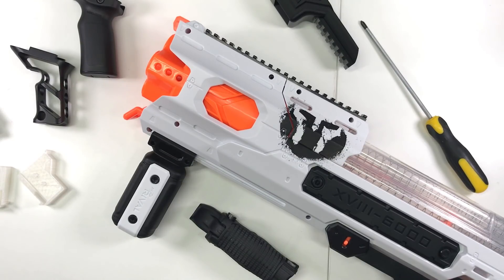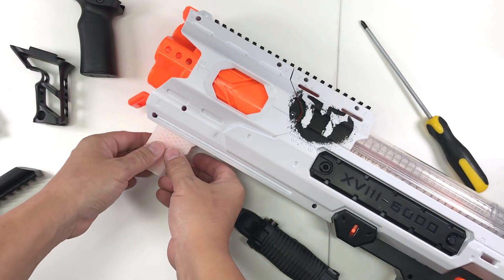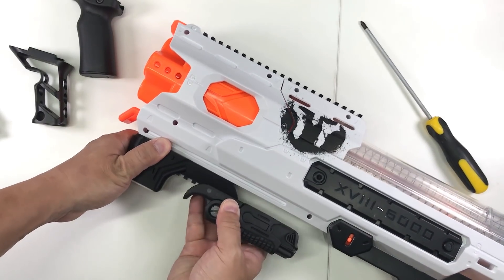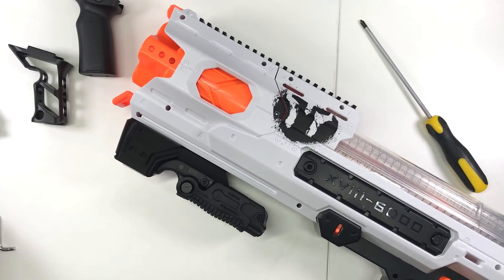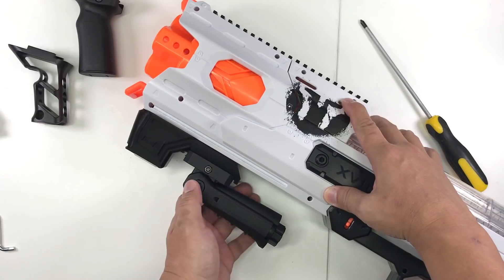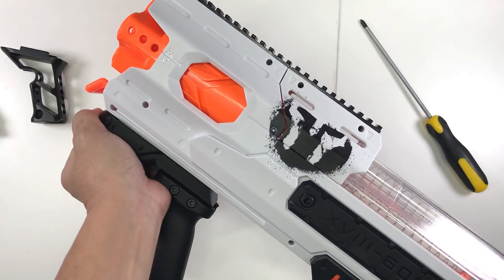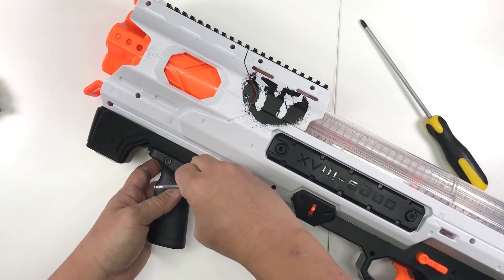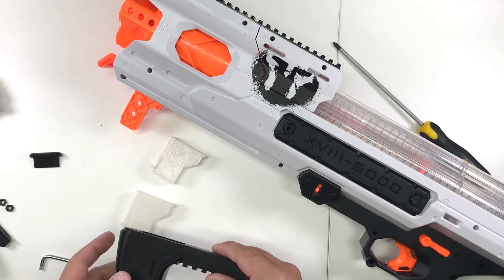{My Thingiverse} - Nerf Rival Hades XVIII - 6000 grip attachment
Designed a grip attachment for the nerf rival hades.